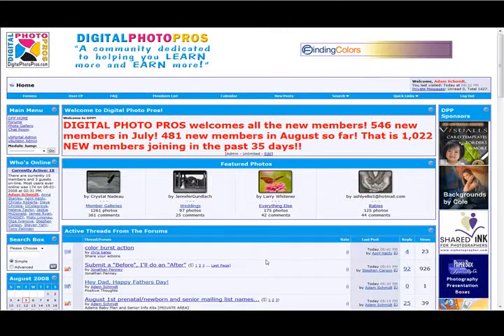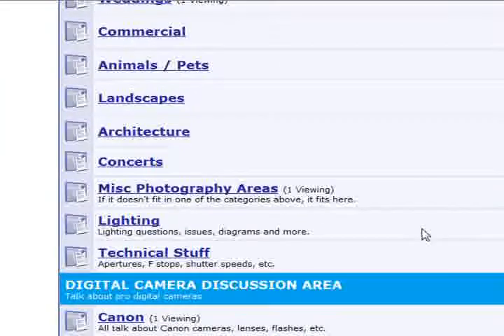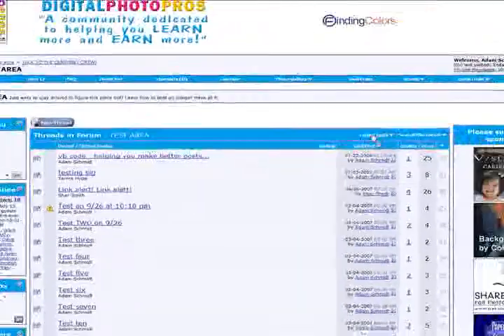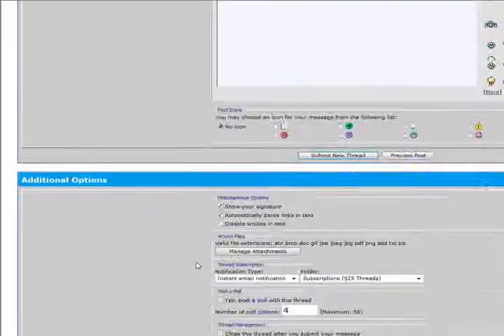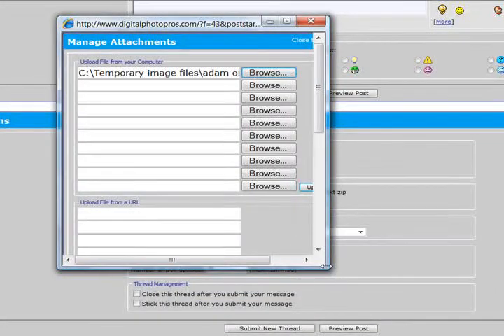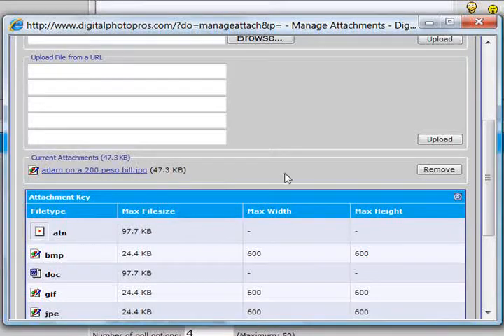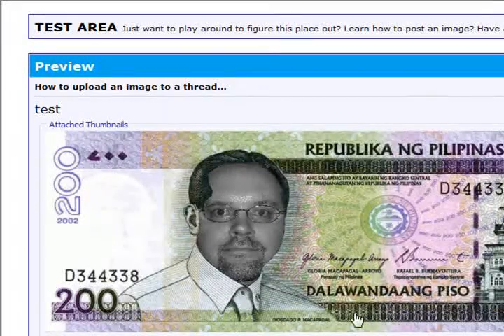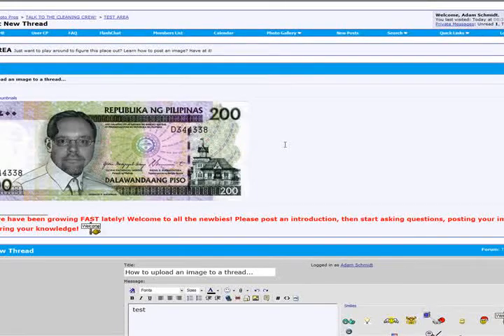How to start new thread & add pic at Digital Photo Pros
Digital Photo Pros - A photography forum where you will learn more so you can earn more!  This video shows you how to start your own thread and post an image in it.